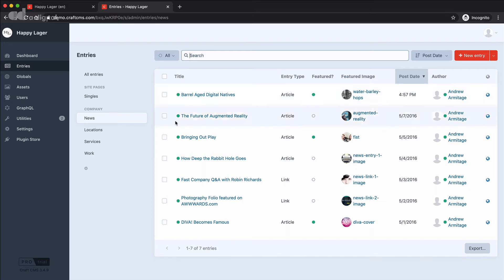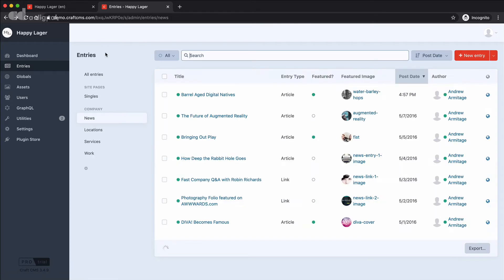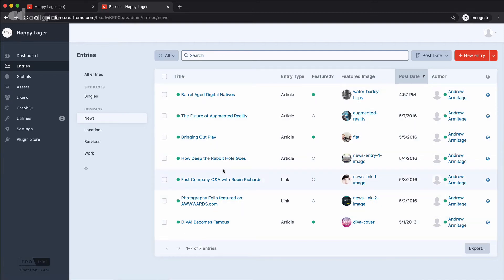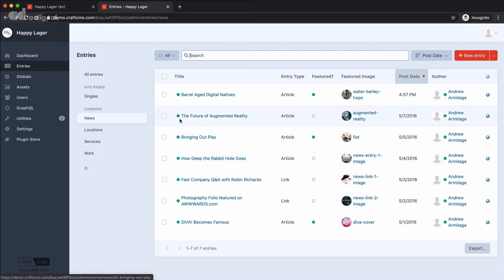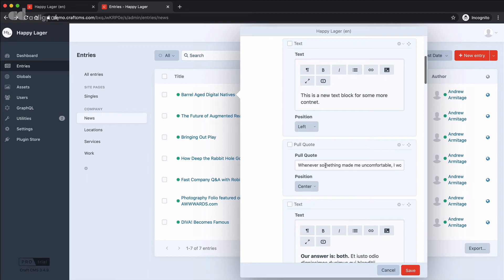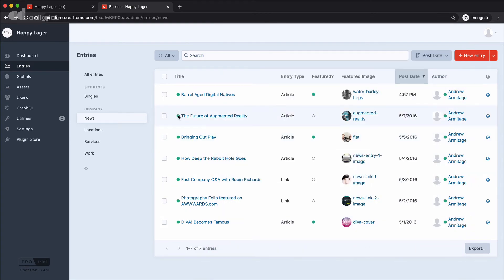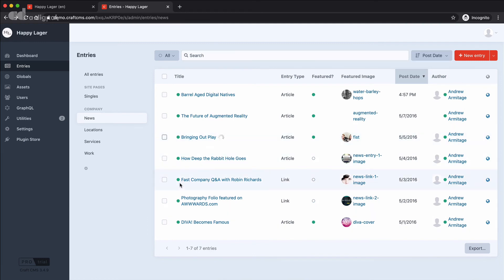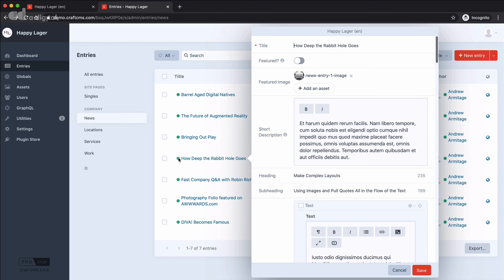Quickly Editing Craft CMS Content Entries in Bulk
Craft CMS has a handy little feature to easily see a quick view of your content entries that reduces all the back and forth of searching through your entries if you're looking for specific content, or need to make small updates in multiple entries.